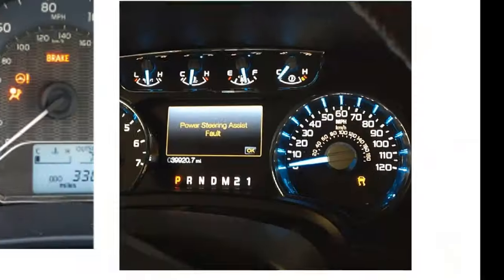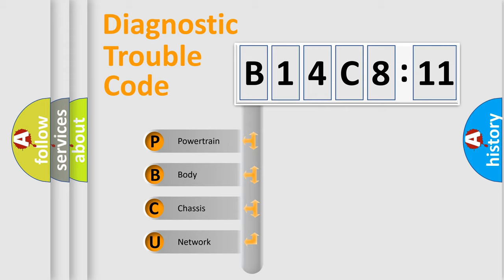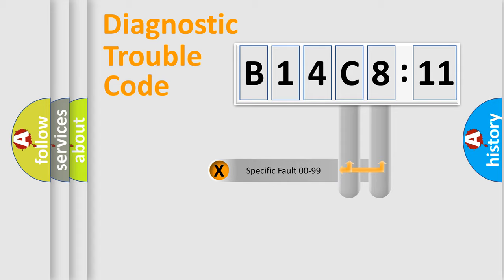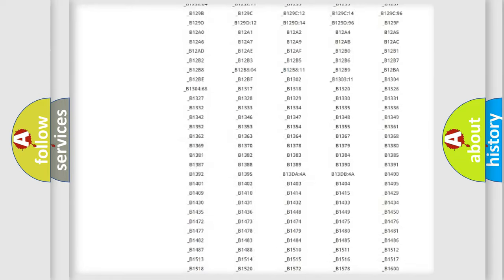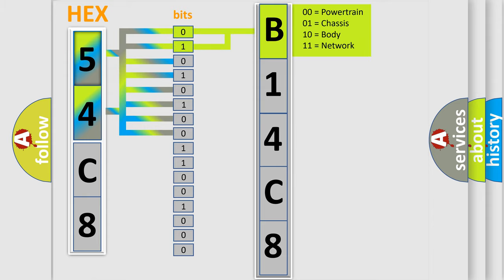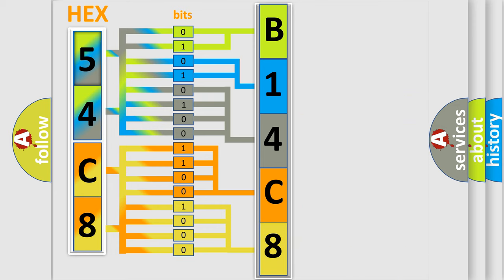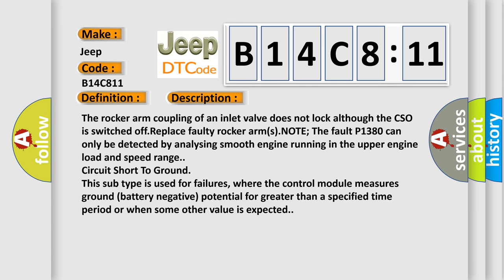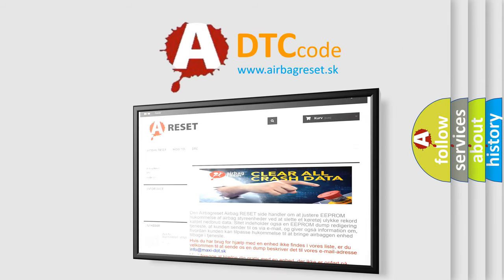DTC Jeep B14C8-11 Short Explanation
Contents:
0:21 Basic DTC analysis according to OBD2 protocol standard.
1:48 Insight into programming
2:58 A diagnostically understandable description of the Diagnostic Trouble Code
3:05 Basic error definition

Make:
Jeep
Code:
B14C8 11
Definition:
Intake Valve Not Operated at Cylinder Cutoff
Cause:
The rocker arm coupling of an inlet valve does not lock although the CSO is switched off.Replace faulty rocker arm(s).NOTE; The fault P1380 can only be detected by analysing smooth engine running in the upper engine load and speed range.